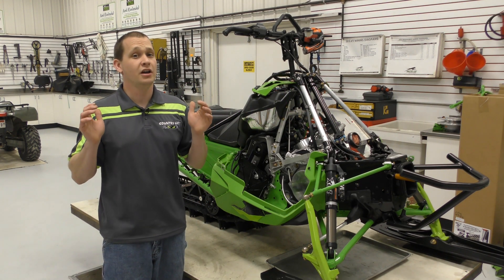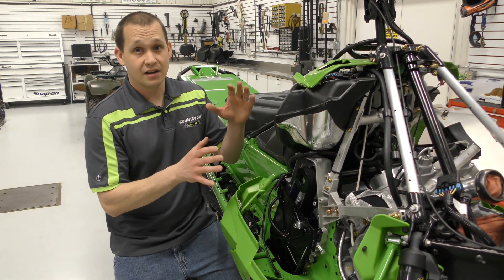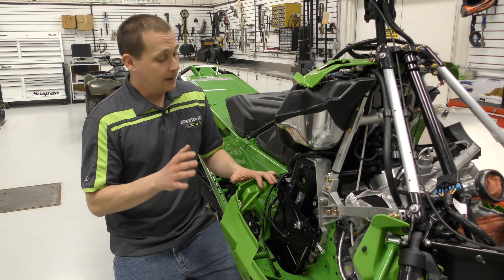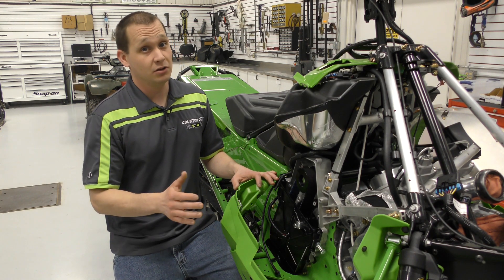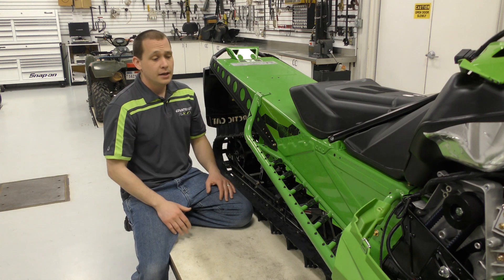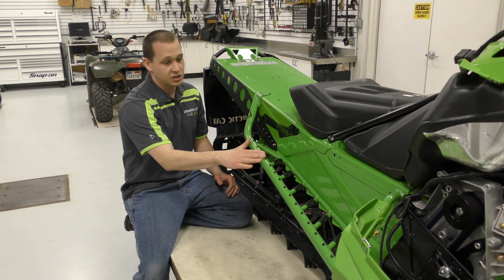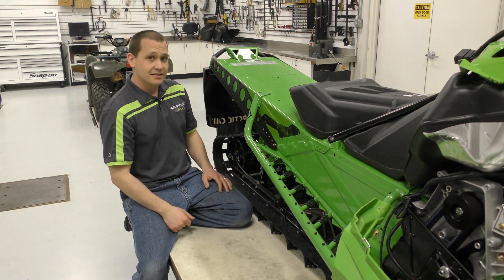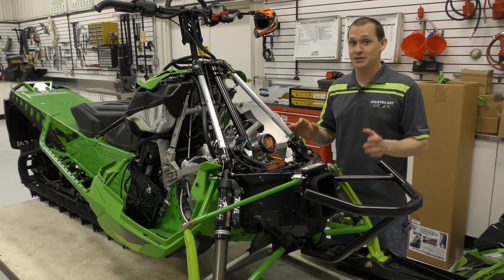Country Cat - BackCountry Cat Belt Drive, Running Boards, & Bumper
Country Cat is putting together a customized, one of a kind, 2017 Arctic Cat M 8000 Mountain Cat. The "BackCountry Cat" will be getting some added horsepower and dropping some weight.

Installed TKI Belt Drive, Skinz Pro-Tube Running Boards, and Skinz ChromAlloy rear bumper.